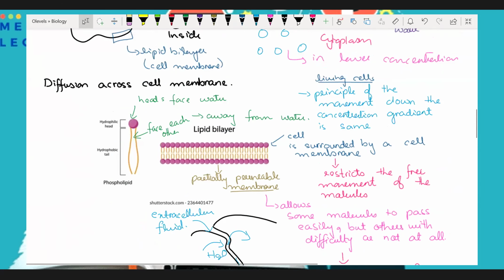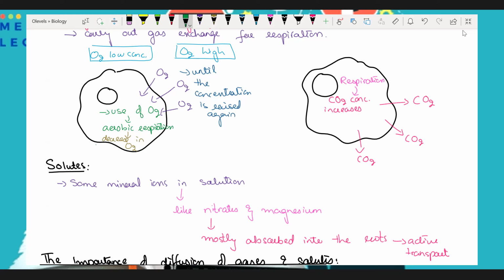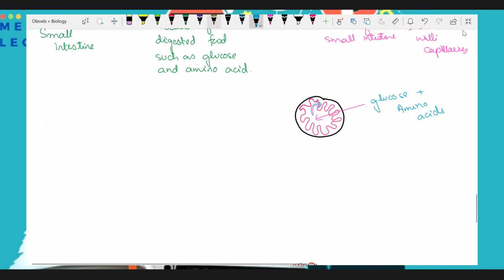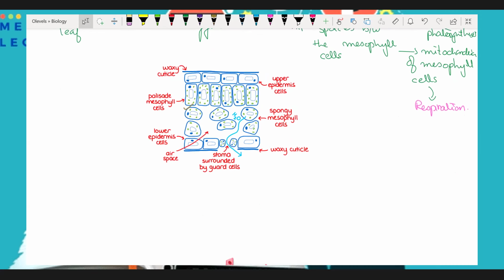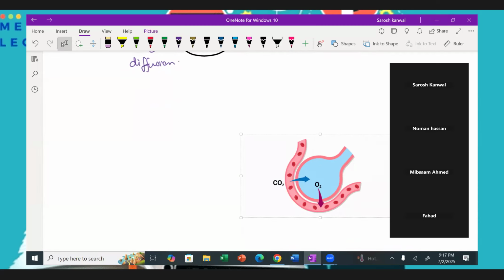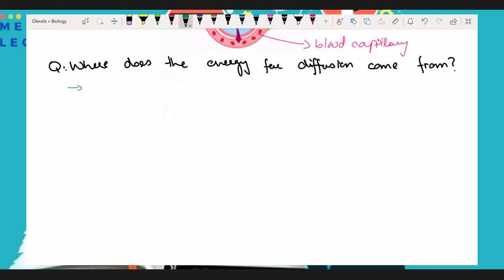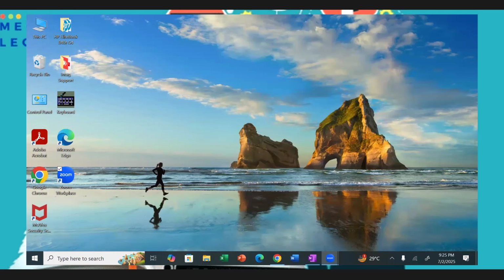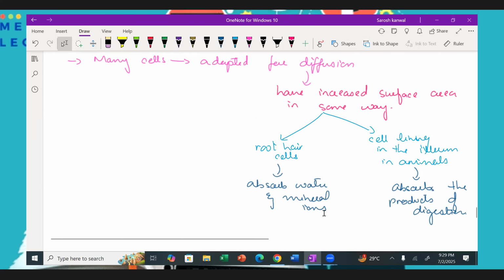iGCSE & O Level Lecture 8 | Movement Into and Out of the Cell | Diffusion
Welcome to Mega Lecture’s iGCSE & O Level Biology Lecture 8! In this class, we explore Diffusion, a key process in the topic Movement Into and Out of the Cell. Understanding how substances move across cell membranes is essential for mastering cell biology and answering exam questions with confidence.

What You’ll Learn in This Class:

1️⃣ What is Diffusion?
• Definition and explanation of diffusion
• Examples in living organisms (e.g., oxygen and carbon dioxide exchange)
• Role of concentration gradients in diffusion

2️⃣ Factors Affecting the Rate of Diffusion
• Surface area, temperature, and concentration difference
• Particle size and the importance of membrane permeability
• Practical examples from real-life biological systems

3️⃣ Diffusion vs Other Transport Mechanisms
• Basic comparison with osmosis and active transport
• Understanding passive transport and energy requirement
• When diffusion is not enough: limitations in larger organisms

4️⃣ Solved Past Paper Questions
• Actual MCQs and structured questions from Cambridge papers
• Step-by-step breakdown of answers
• Common mistakes and examiner-approved tips

Mega Lecture simplifies Biology with engaging explanations and focused past paper practice. Whether it’s core concepts or exam tricks, we help you learn smarter and perform better in your exams.

📚 Understand Diffusion. Boost Your Exam Confidence.

Drop your doubts in the comments — we’re here to help you succeed!